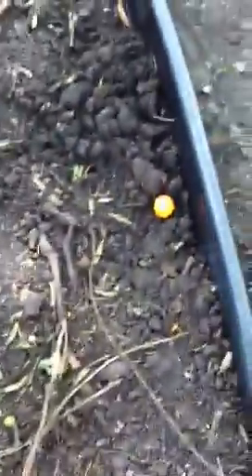Ball Track v.2